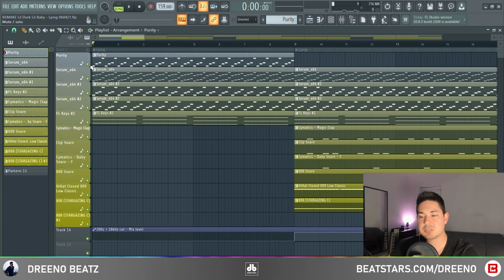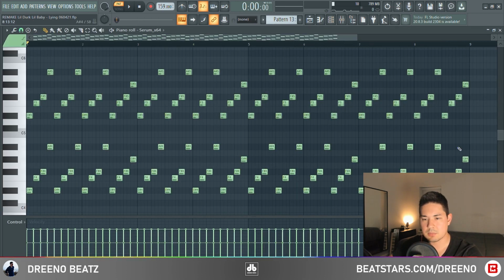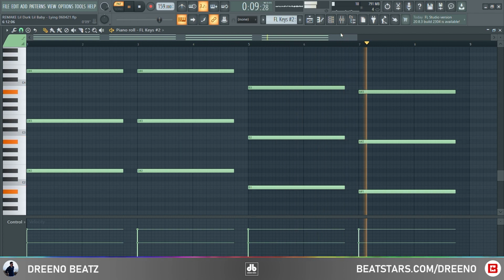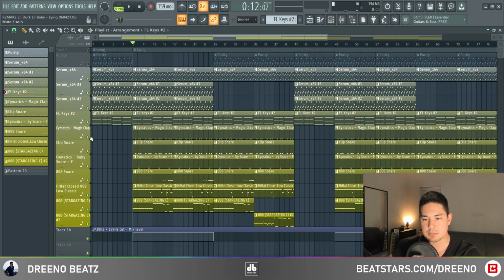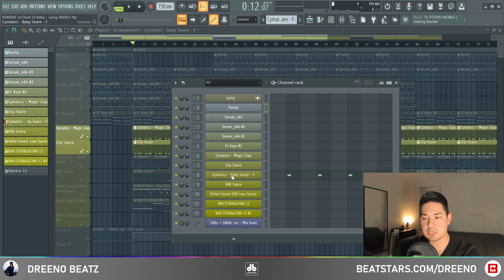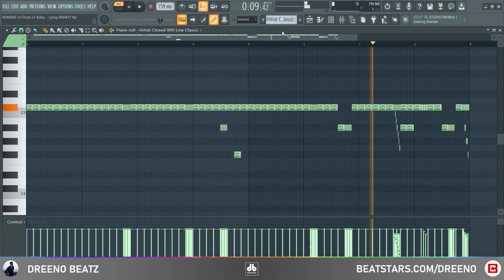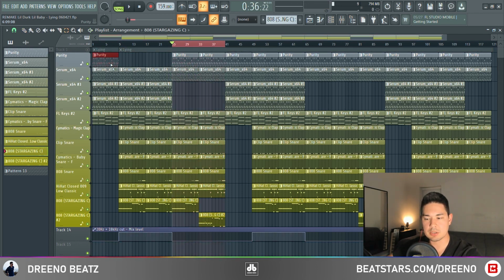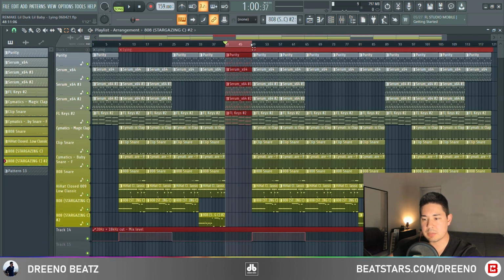How "LYING" by Lil Baby & Lil Durk was made in 5 Minutes | FL Studio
FL Studio remake / deconstructed of Lying by Lil Baby and Lil Durk off new album Voice of the Heroes.  No loops, samples, or vocal removers.

Song: Lying
Album:  Voice of the Heroes